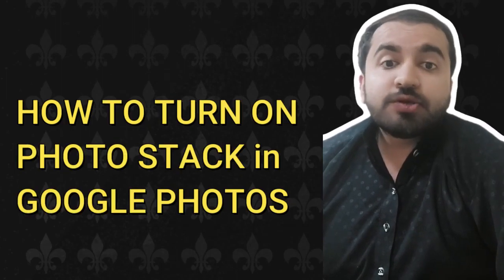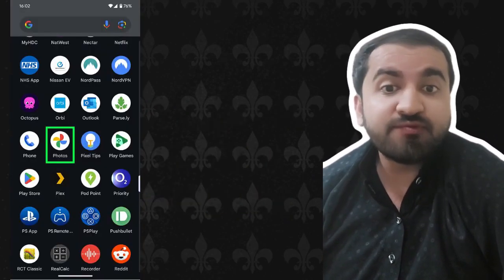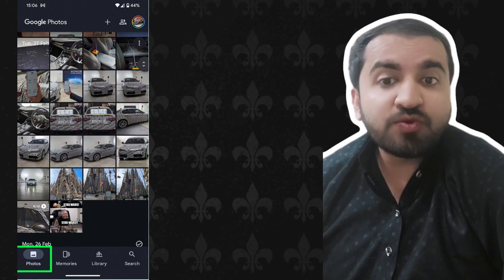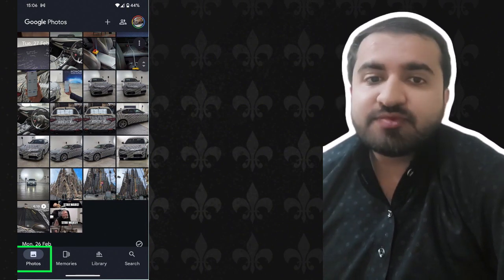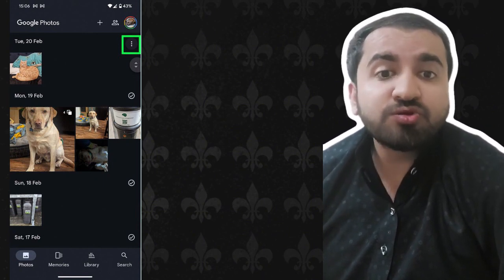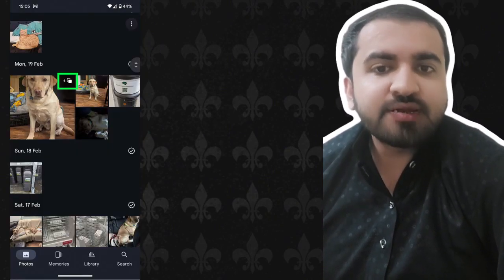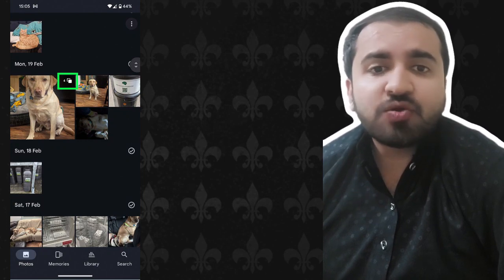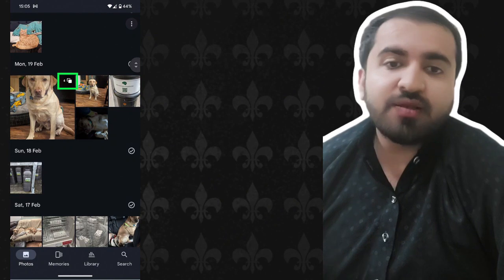How to turn on photo stacks in google photos